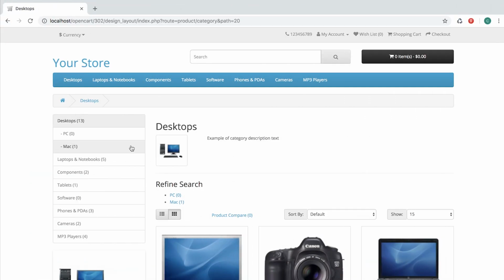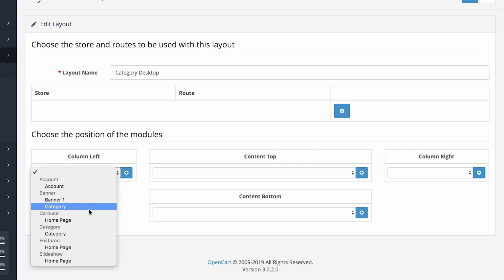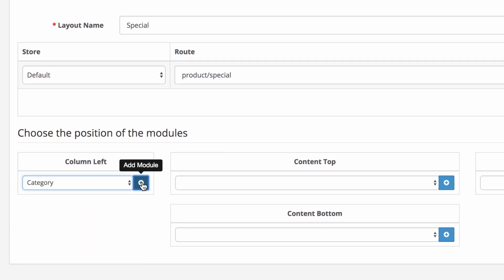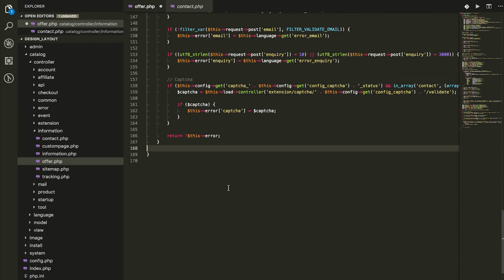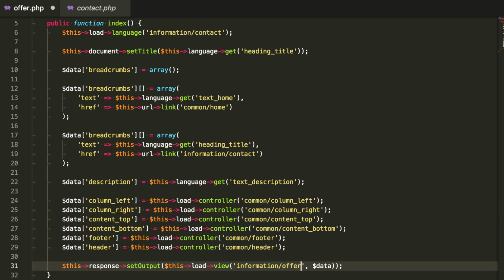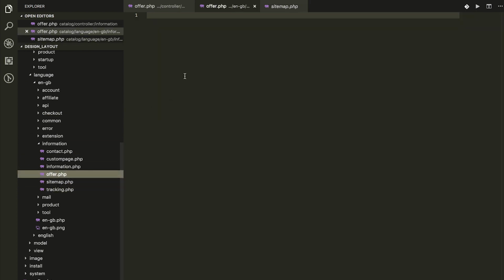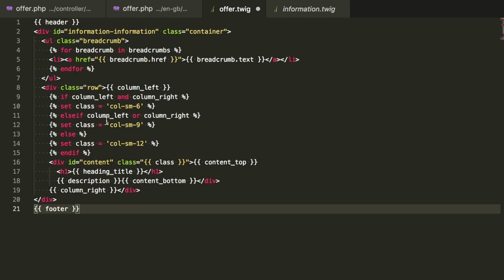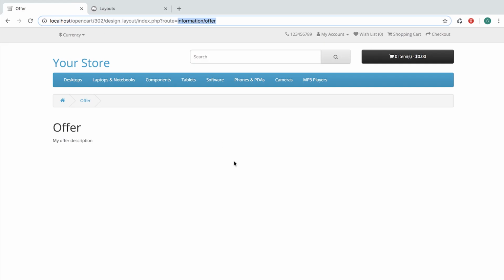How to add a Layout to new pages in OpenCart ( Part 2 of 3 / OpenCart Layouts Tutorial)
Learn how to add a new layout to a custom page in OpenCart. For example OpenCart product/special page doesn't have its own layout. Let's add one.

1. In part 1 we discuss the code behind OpenCart layouts
2. In part 2 we learn how to create your own custom layouts
3. In part 3 we will learn about positions and how to add your very own extra position